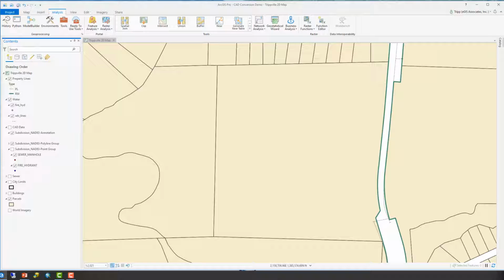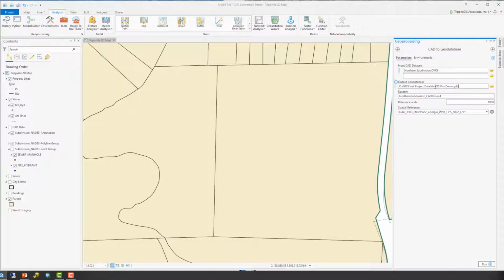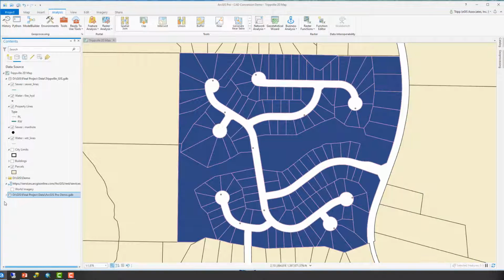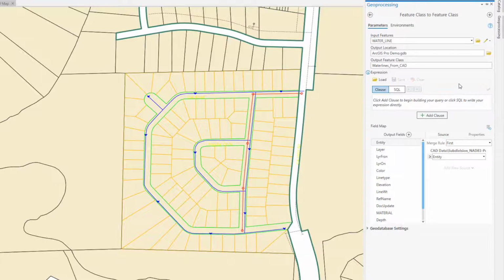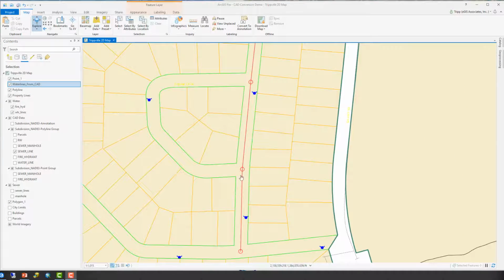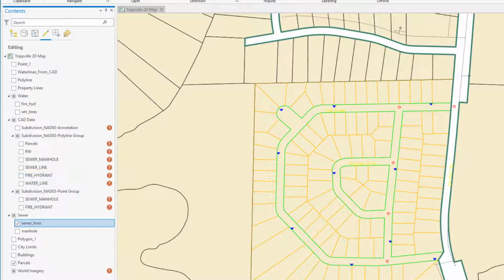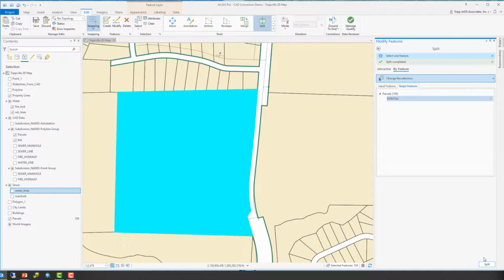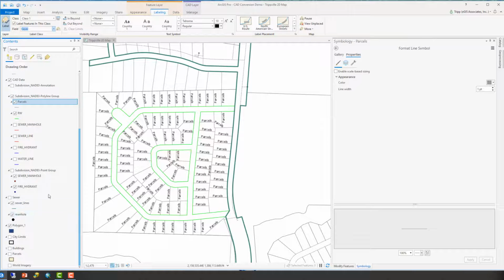Converting CAD data in ArcGIS Pro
Learn several methods and tools to convert CAD data (DWG, DXF & DGN files) to GIS in Esri's ArcGIS Pro software. This video builds on the previous Georeferencing CAD data in ArcGIS Pro.

Let us know if you would like to see how this story turns out.